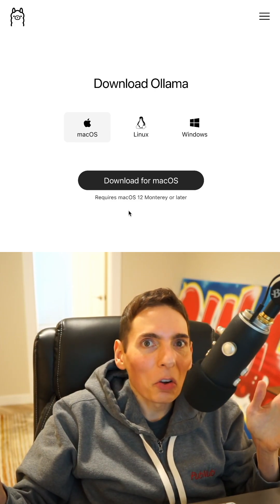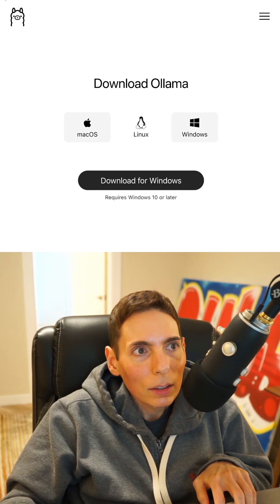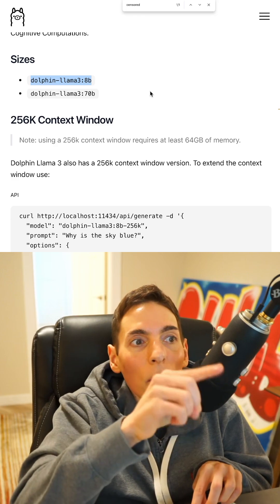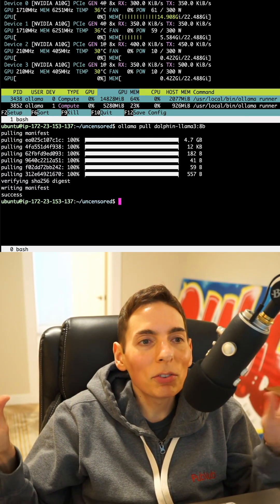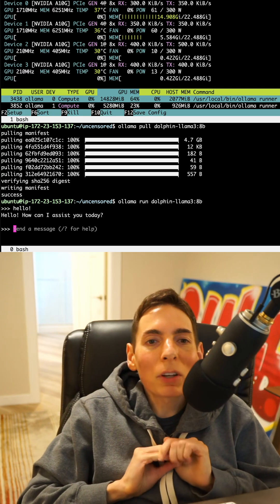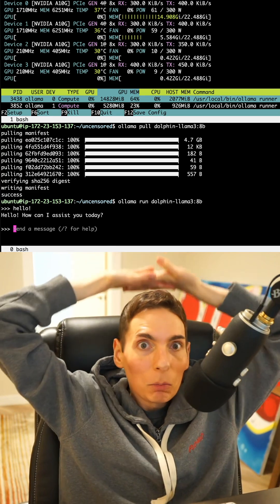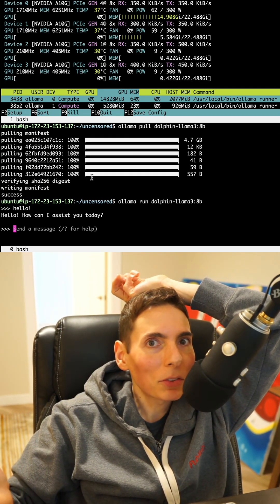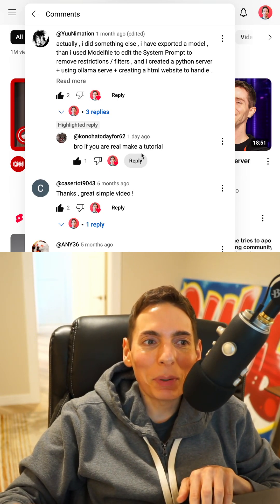Run Dolphin Llama 3 8B with Ollama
You will use the terminal to get the model you want. The model is called Dolphin Llama 3 8B. In your terminal, type “ollama pull dolphin-llama3:8b” and press enter.

This command downloads the model. Depending on your internet speed, it might take a few minutes. Once the download finishes, you can run the model by typing “ollama run dolphin-llama3:8b” in your terminal.

It might take a little time to start up, especially if your computer does not have a lot of memory. Now you are running the uncensored model. We tested it and found that it will answer most questions, so use it responsibly and be careful.

This whole process is quick and easy. That is really all you need to do. You asked for a tutorial, and here it is.

Good luck, and let us know what you create.